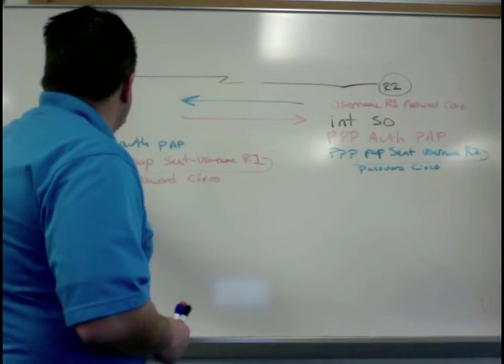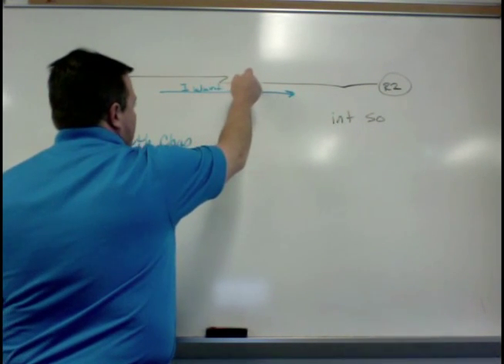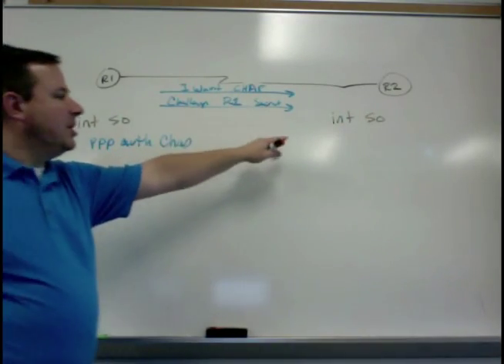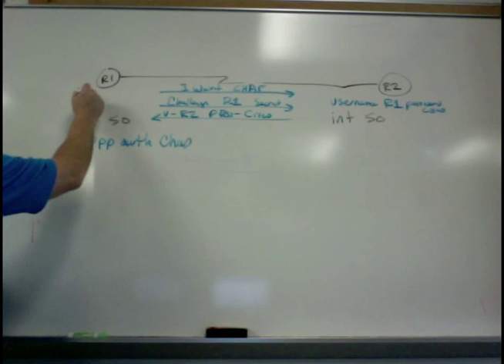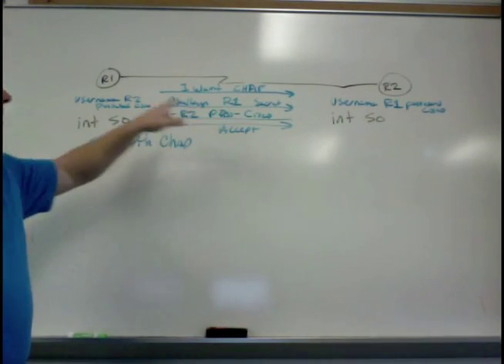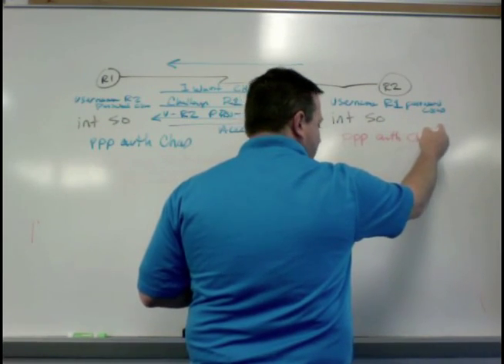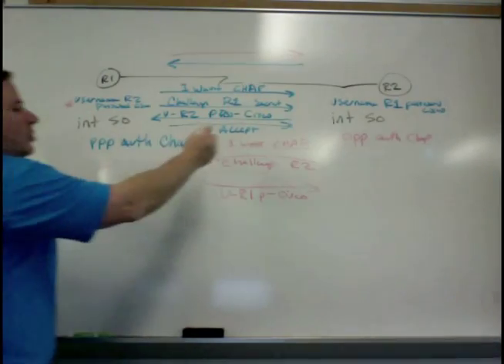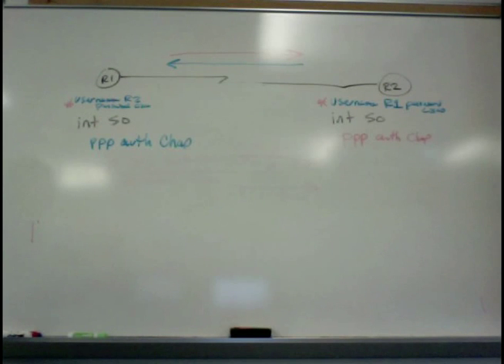Cisco PPP CHAP Configuration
This describes how the configuration of PPP CHAP is described in the Cisco Network Academy Curriculum and how it can be confusing.